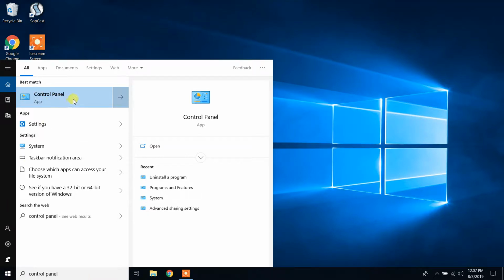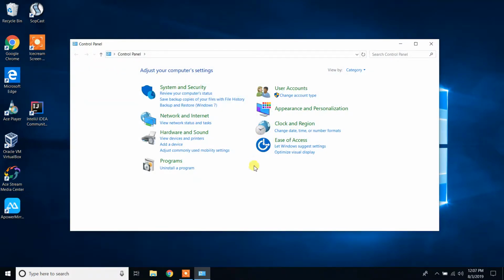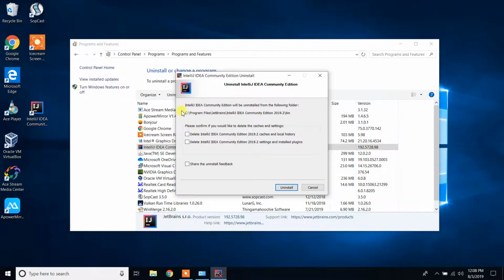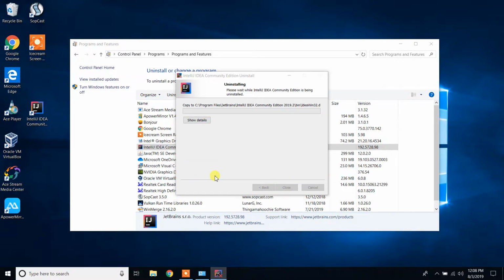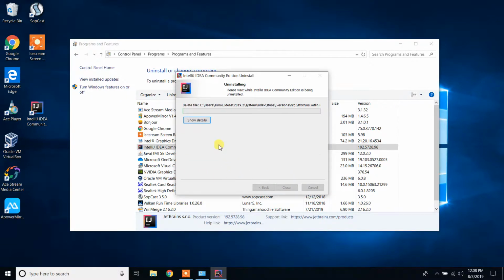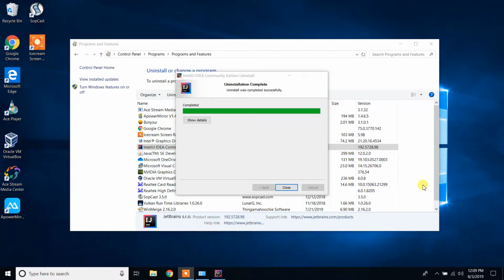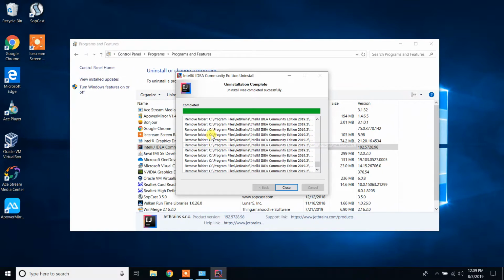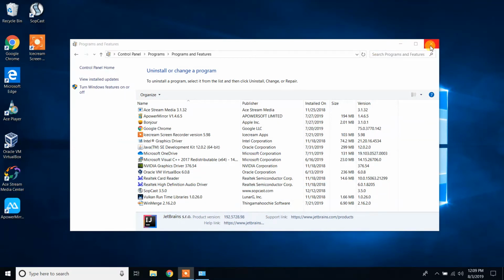How to UNINSTALL REMOVE DELETE Intelllij IDEA from Windows 10 | Step by step | Complete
In this video i will be showing how to uninstall or remove or delete Intellij from Windows 10 machine.